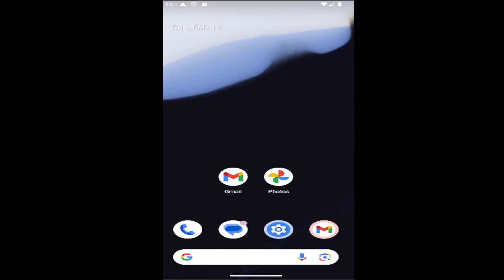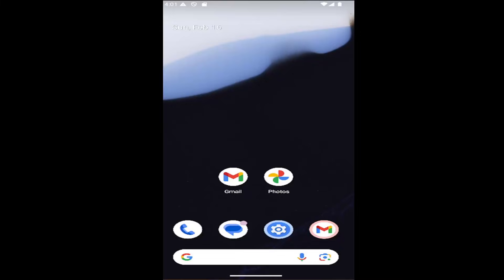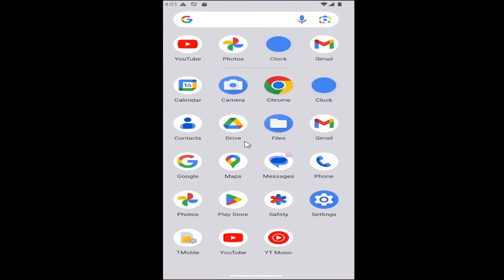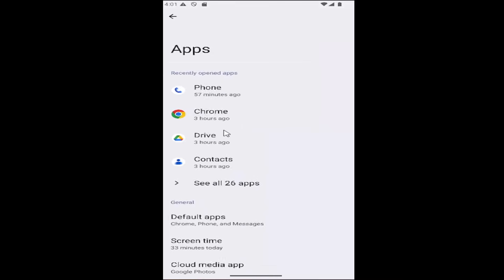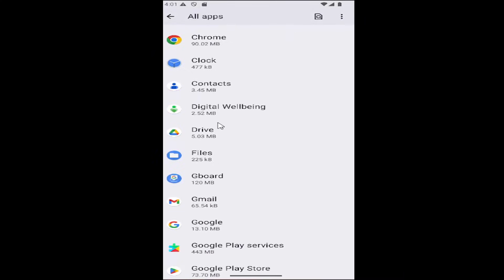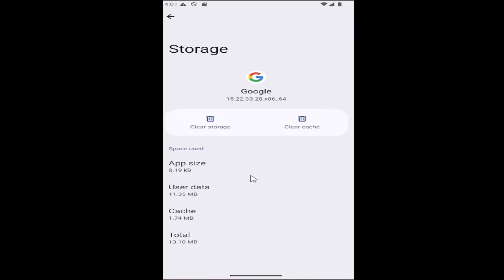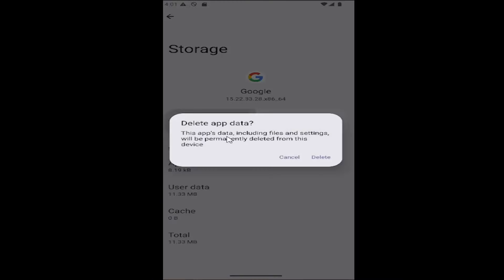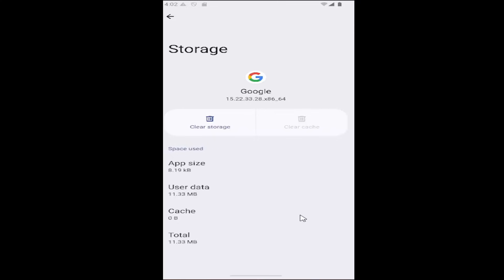How To Fix Google App Not Working On Android Phone [2026]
How To Fix Google App Not Working On Android Phone [Guide]

This guide provides effective solutions to fix the issue of the Google app not working on Android phones. Users can troubleshoot common problems like the app freezing, crashing, or failing to load by clearing the cache, checking for updates, or adjusting app permissions. The tutorial also covers methods such as restarting the device or reinstalling the Google app to restore functionality. By following these steps, users can quickly resolve issues and get the Google app working properly again on their Android phone.

Issues addressed in this tutorial:
google app not working on android
why is my google not working on my android phone